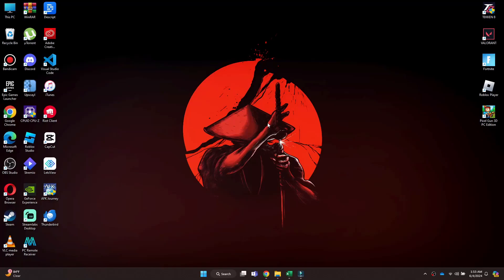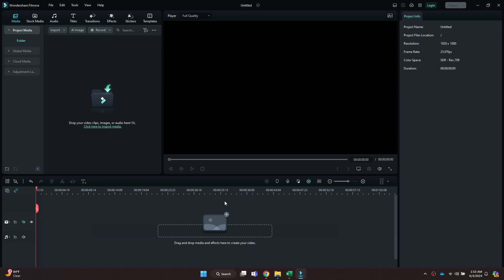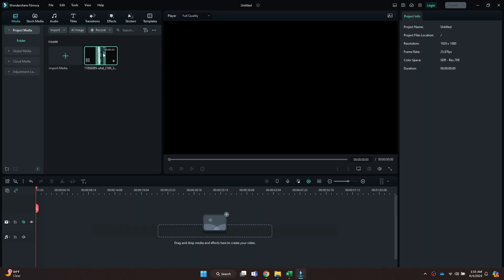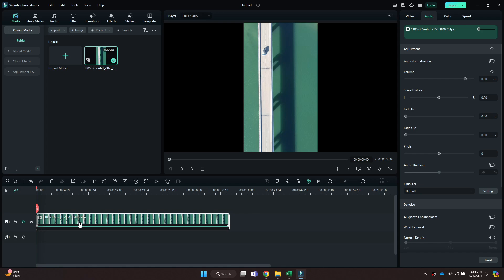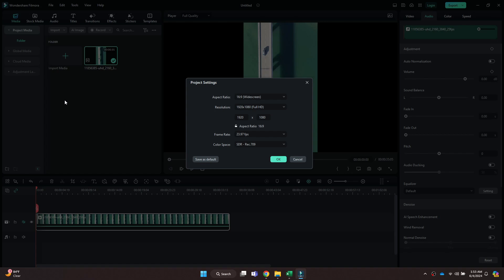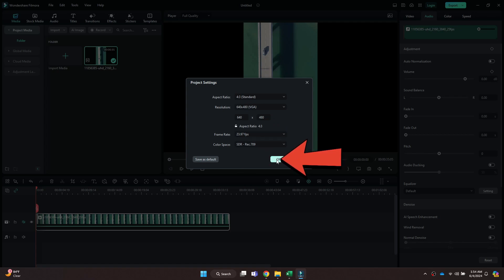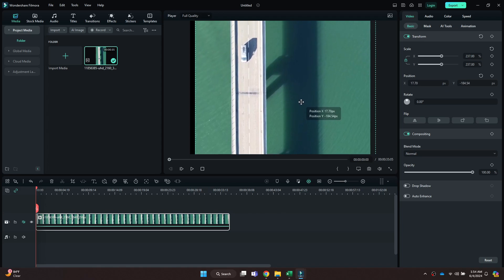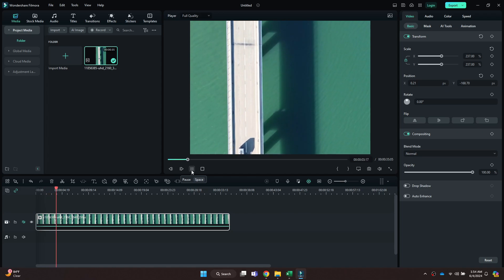How To Resize Image in Filmora | Change Framing Easy | Wondershare Filmora Tutorial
Learn how to easily resize and reframe images in Filmora Wondershare! In this tutorial, I'll guide you through the steps to adjust the size and framing of your images, helping you create visually appealing videos with perfectly sized visuals.